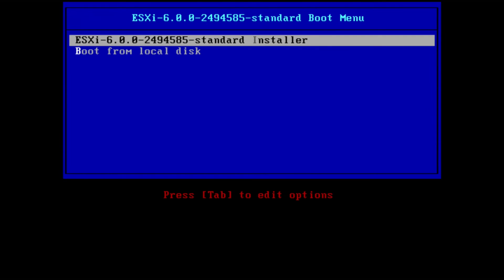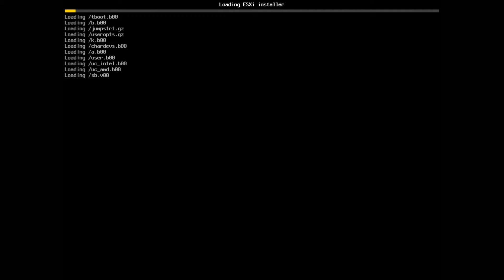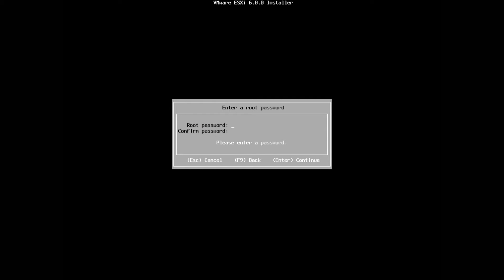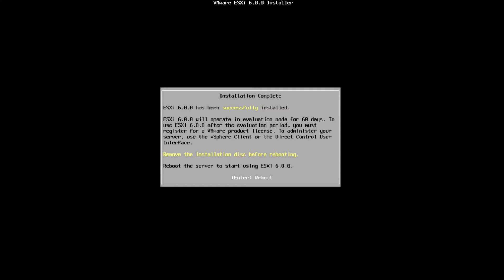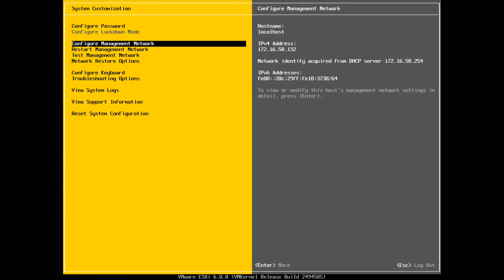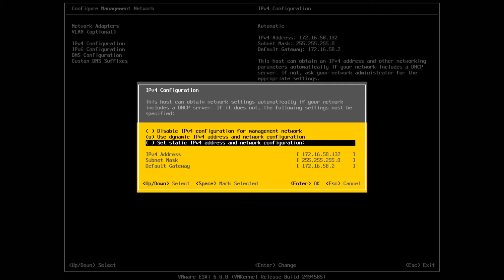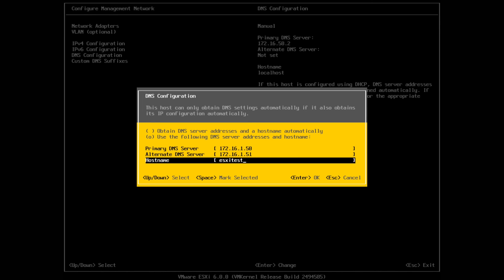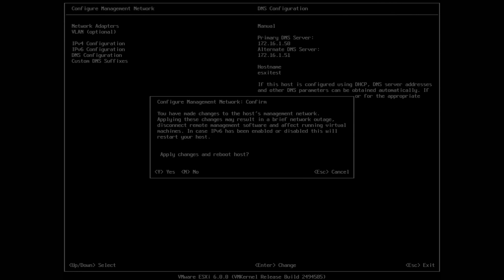How to Install and Configure VMware ESXi 6.0 for use with vSphere | VIDEO TUTORIAL